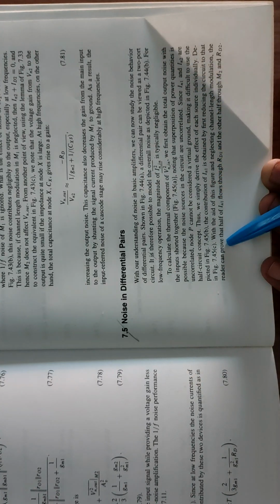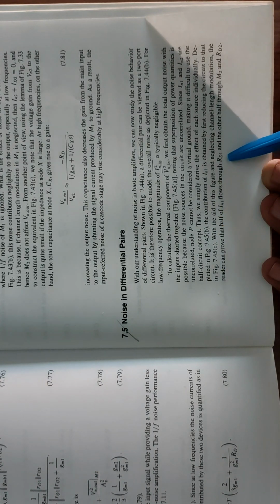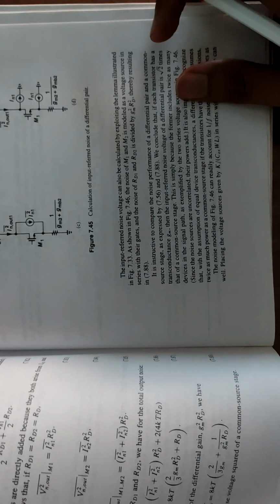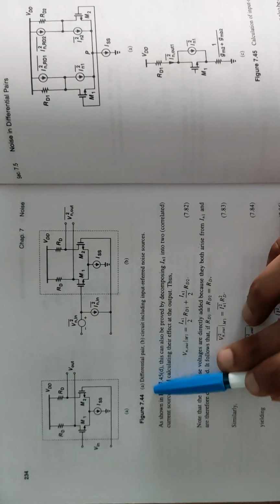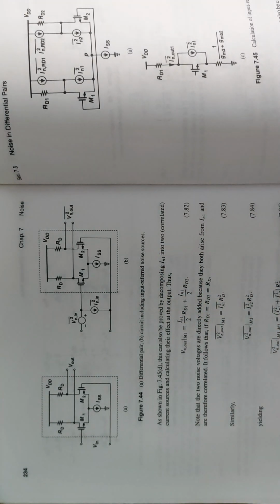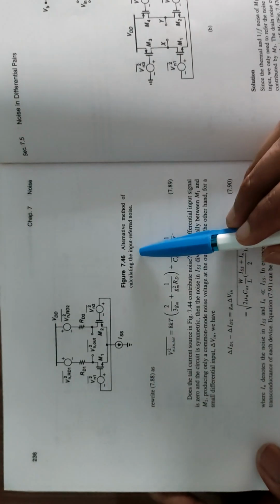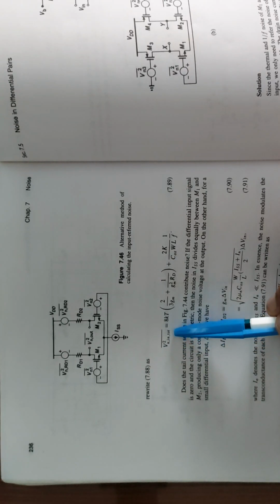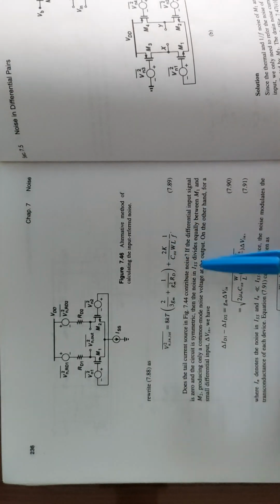Noise in Differential Pairs